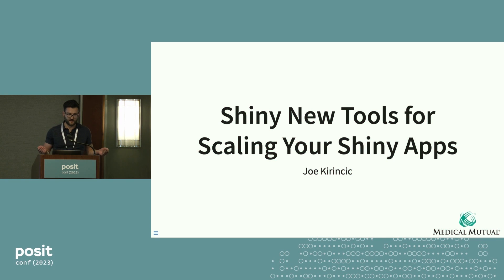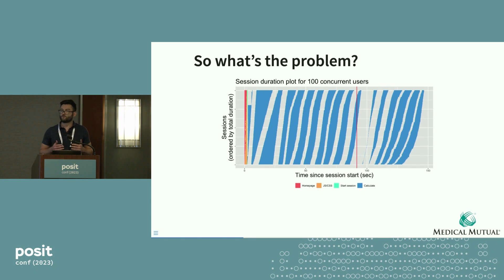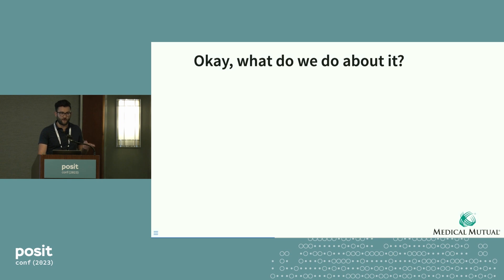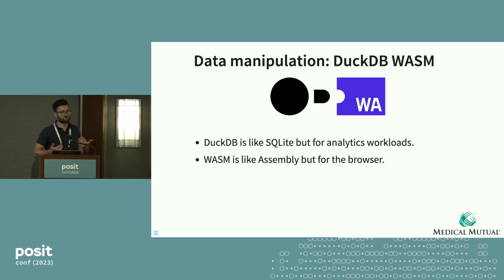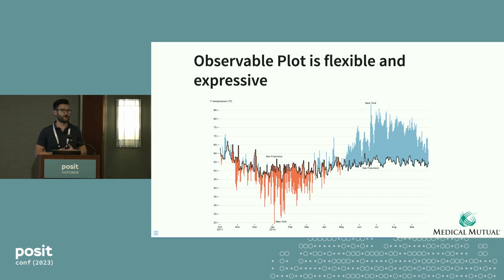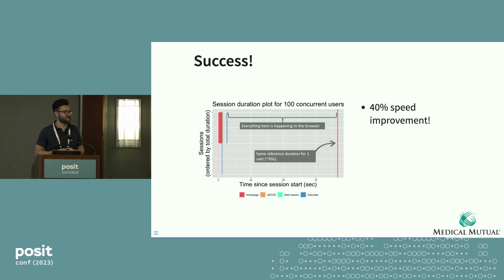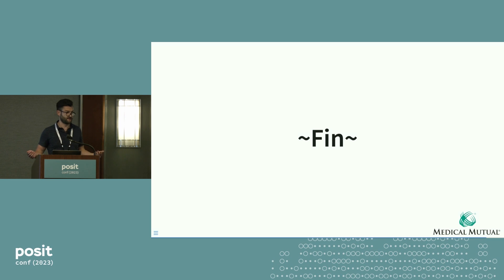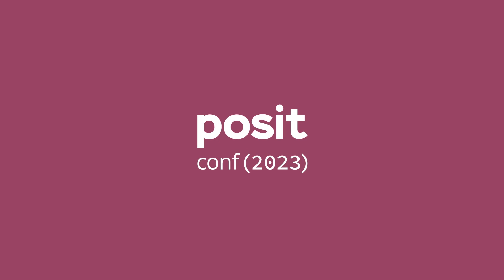Shiny New Tools for Scaling your Shiny Apps - posit::conf(2023)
Presented by Joe Kirincic

So you have a Shiny app your org loves, but as adoption grows, performance starts getting sluggish. Profiling reveals your cool interactive plots are the culprit. What can you do to make things snappy again? We can increase the number of app instances, sure, but suppose that isn't an option for us. Another approach is to shift the plotting work from the server onto the client.

In this talk, we'll learn how to leverage two Javascript projects, DuckDB-WASM and Observable's Plot.js, in our Shiny app to create fast, flexible interactive visualizations in the browser without burdening our app's server function. The end result is an app that can scale to more users without needing to increase compute resources.

Talk Track: The future is Shiny.